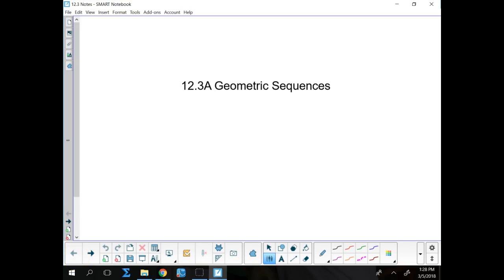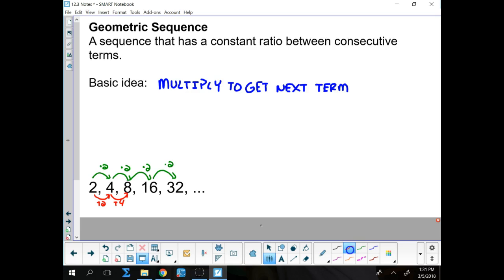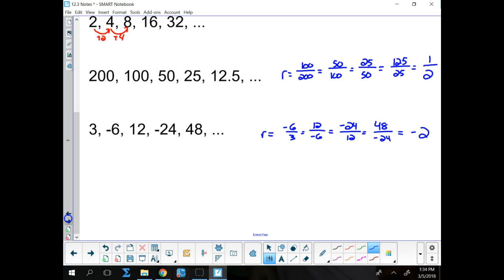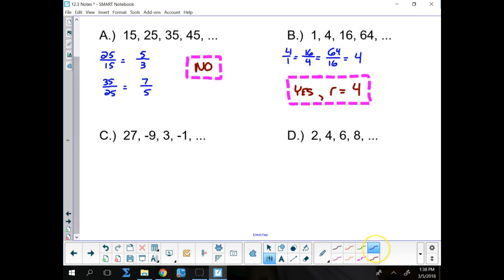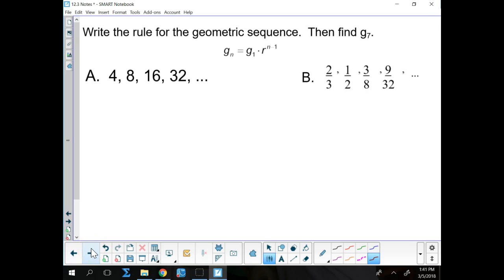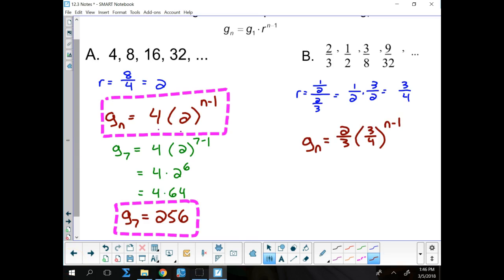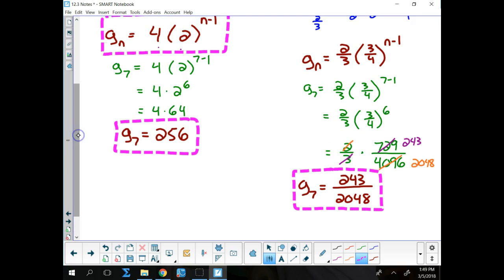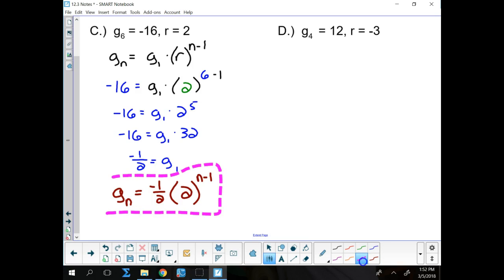M Mar. 5 - 12.3 Notes Day One